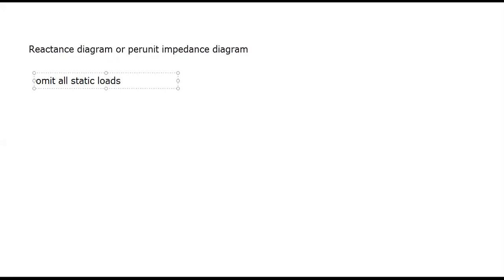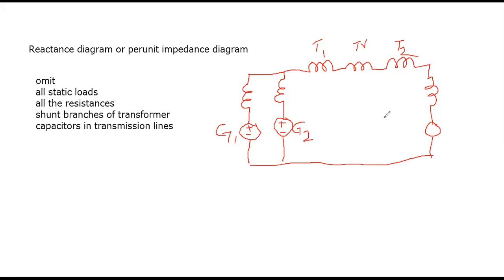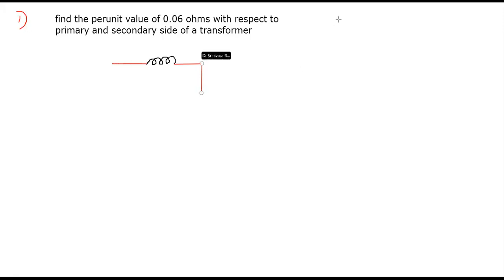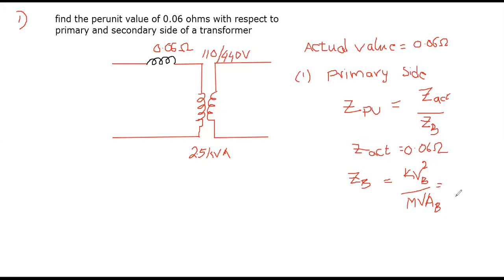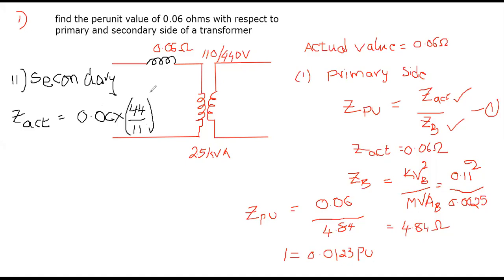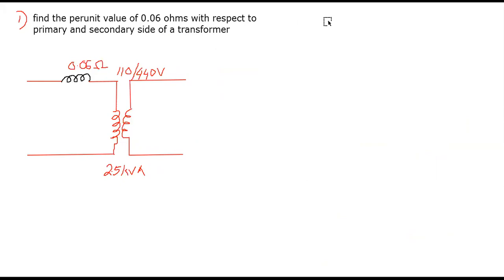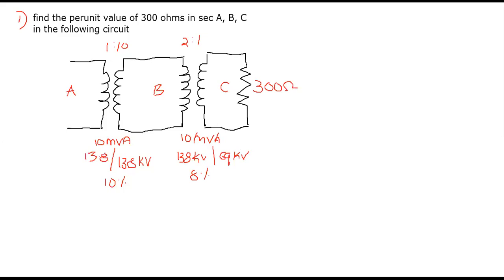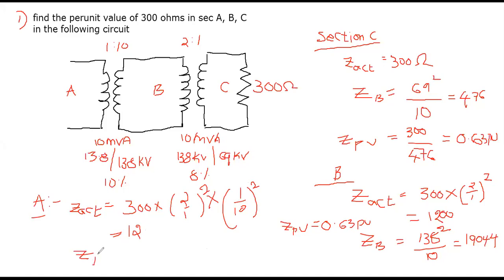Reactance diagram or PU impedance diagram and problems